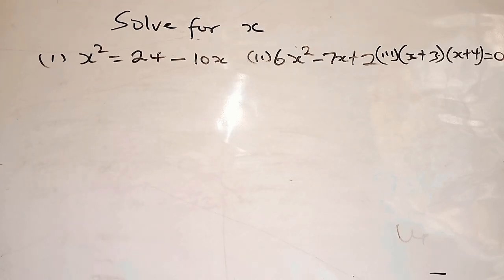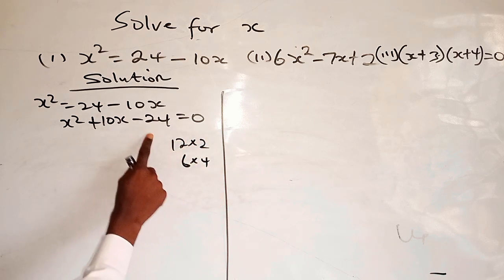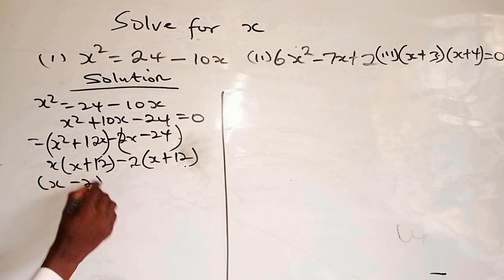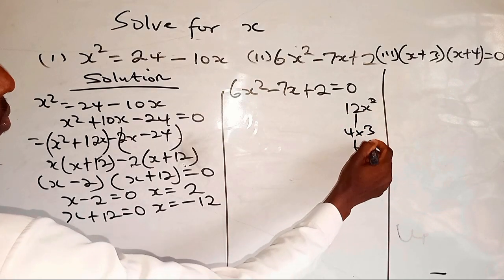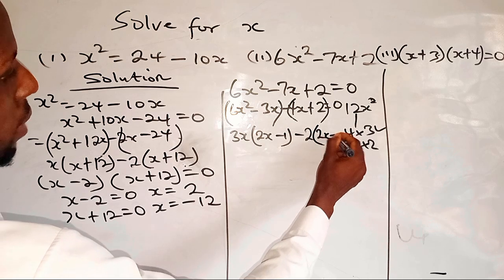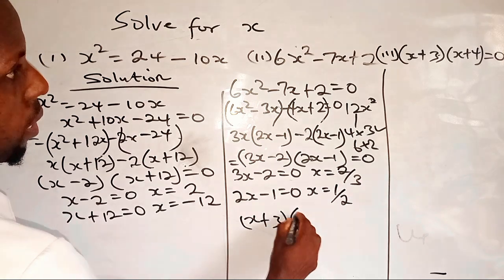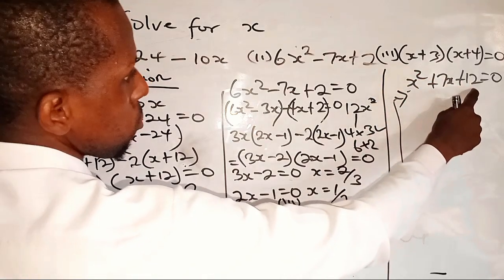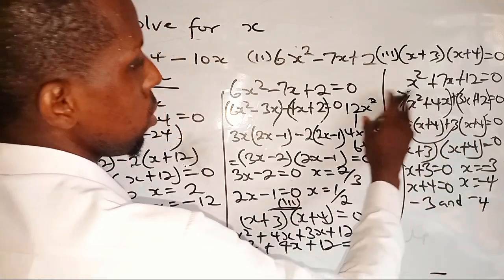Quadratic equation using factoring Method